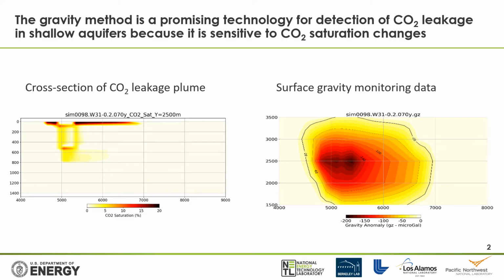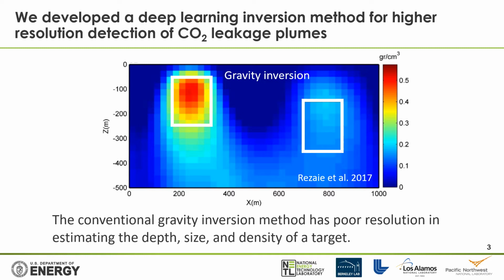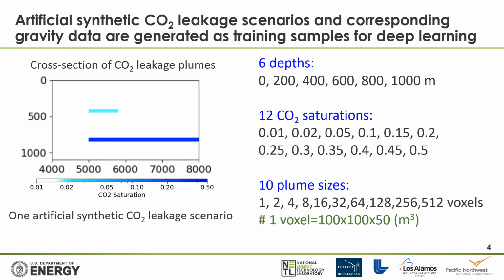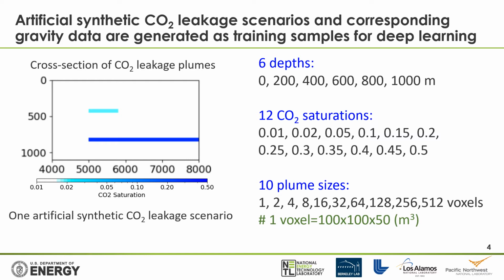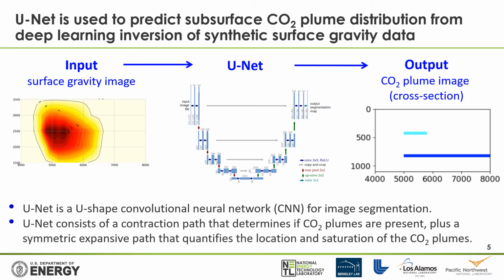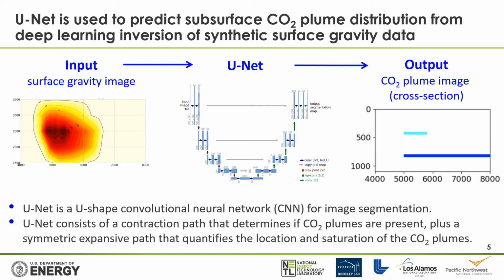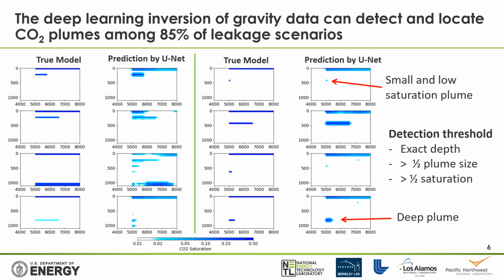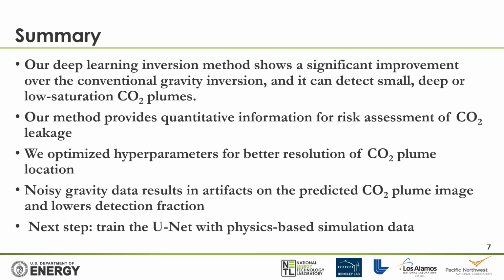Poster 8 Yang NRAP Monitoring LLNL